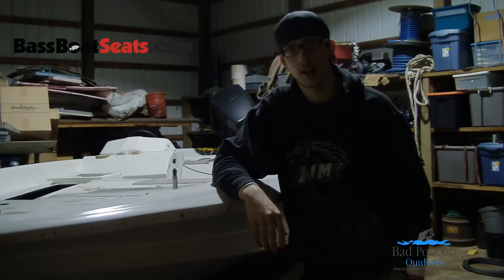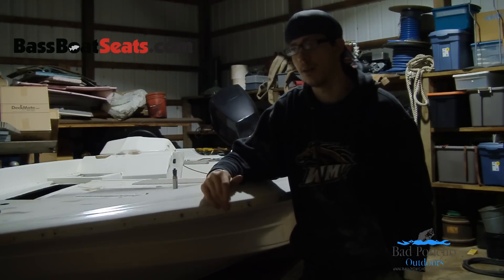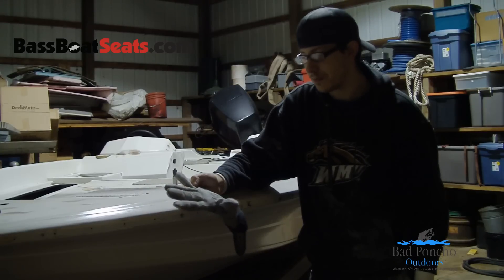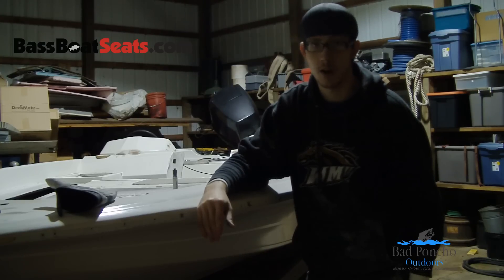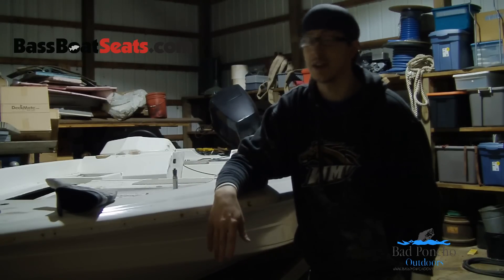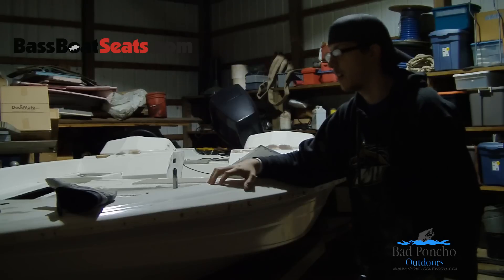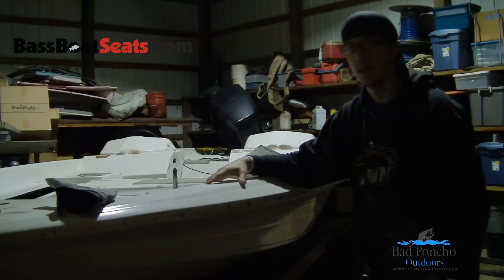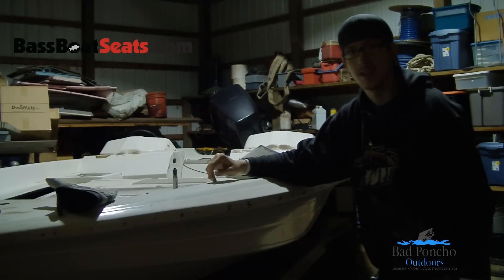Tips For Sanding a Bass Boat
Sanding on your price and joy can be stressful, so why not take the stress out of it and check out the Bad Poncho Outdoors tips for stress free sanding!